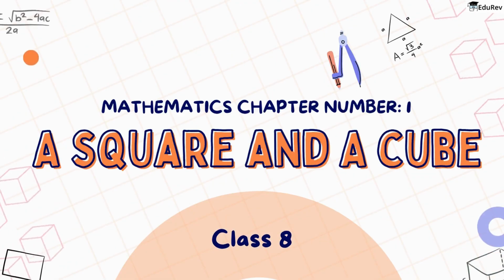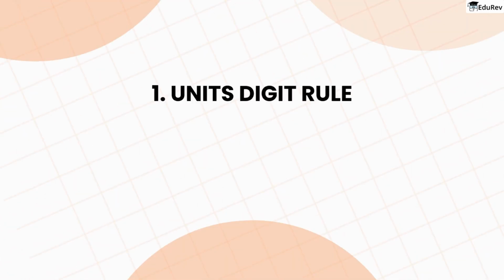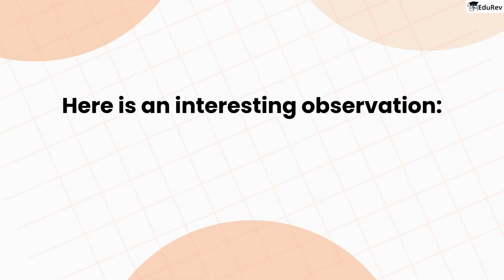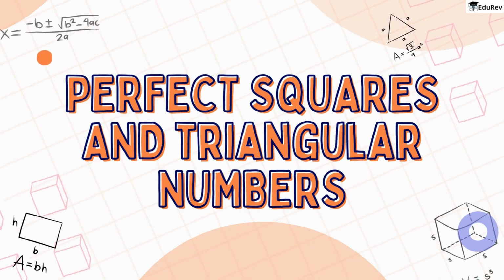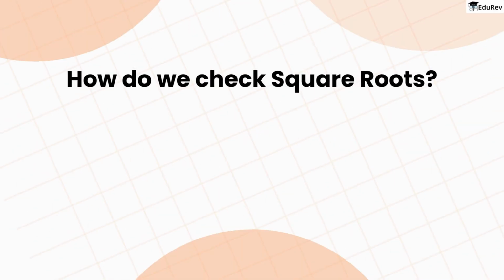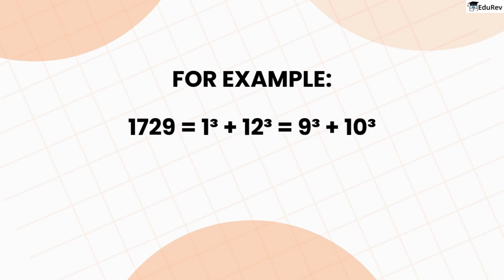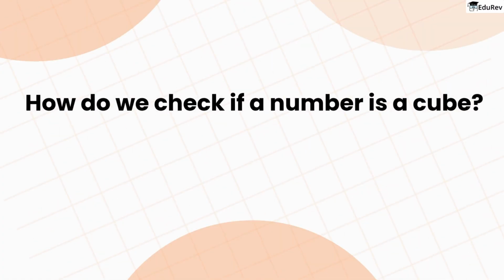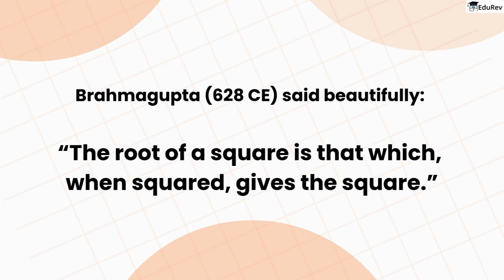Chapter 1: A Square and A Cube | Class 8 Maths | Ganita Prakash | NCERT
Squares and cubes are fundamental concepts in mathematics that help students develop strong number sense and improve problem-solving skills. Understanding perfect squares, perfect cubes, square roots, and cube roots is essential for higher mathematics and everyday calculations.

In this video, Class 8 Mathematics – Chapter 1: A Square and A Cube is explained in a simple and engaging way according to the latest NCERT Ganita Prakash and CBSE curriculum. This lesson covers perfect squares, perfect cubes, patterns in numbers, methods to identify square and cube numbers, finding square roots and cube roots, and solving NCERT exercise questions with step-by-step explanations. With easy concepts, practical examples, and exam-focused coverage, this NCERT explainer helps students build confidence, strengthen conceptual understanding, and prepare effectively for school examinations.

🎯 What You'll Learn:

✔️ Understand perfect squares and perfect cubes with simple examples
✔️ Learn different methods to find square roots and cube roots
✔️ Explore number patterns and properties of square and cube numbers
✔️ Solve NCERT exercise questions with step-by-step explanations
✔️ Build a strong mathematical foundation for CBSE exams and higher classes